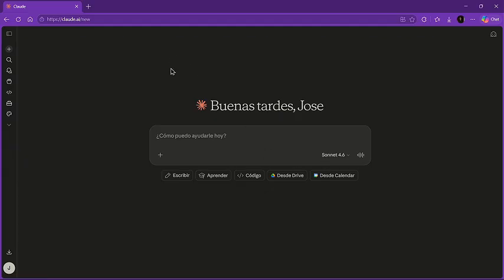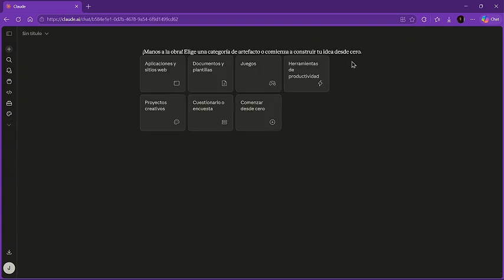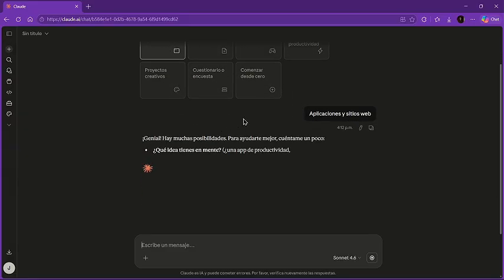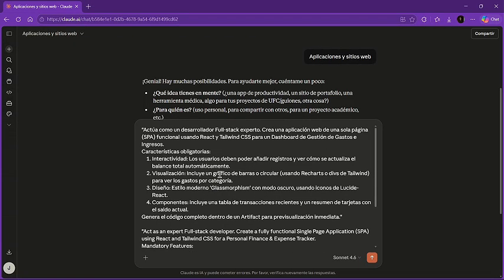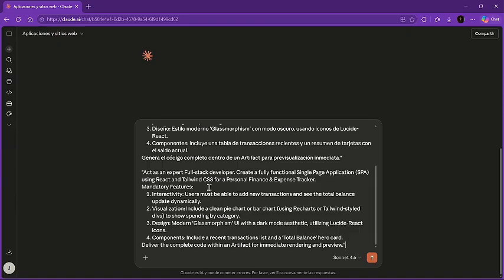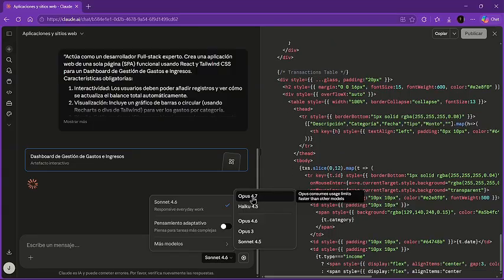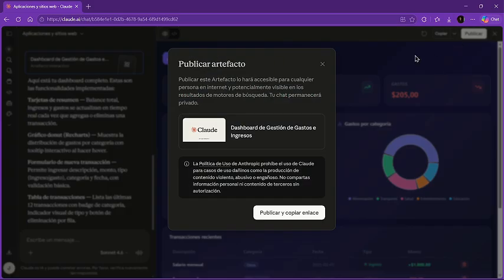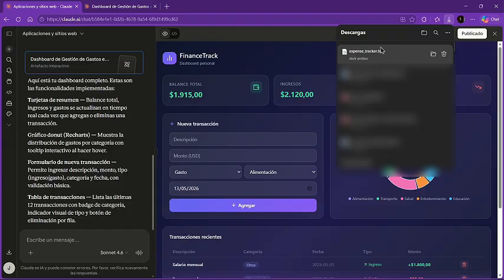How to Build an AI App with Claude in 3 Minutes (2026)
In this video, I'll show you how to build and launch a fully functional AI application using Claude's latest 2026 features in just 3 minutes. The method is incredibly fast and clearly described in the video. Follow all of the steps & learn how to use the new Artifacts 2.0, leverage Claude Design for the UI, and deploy your app instantly using Anthropic's native hosting.